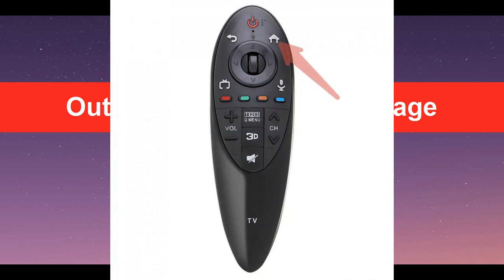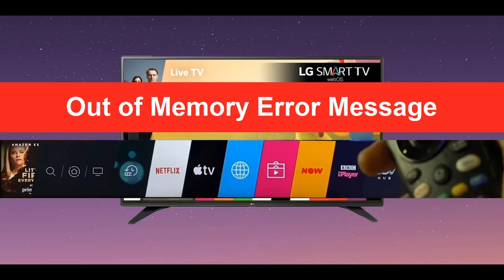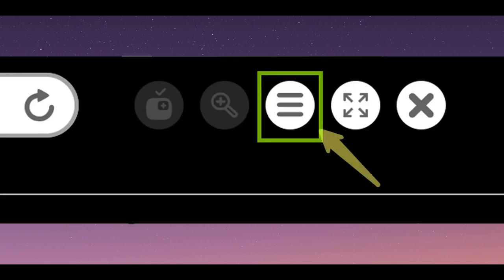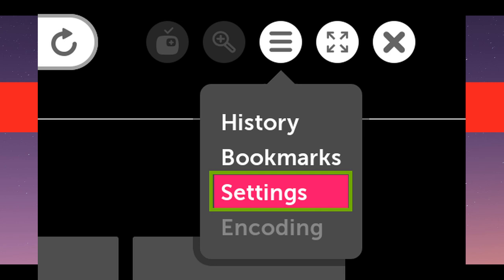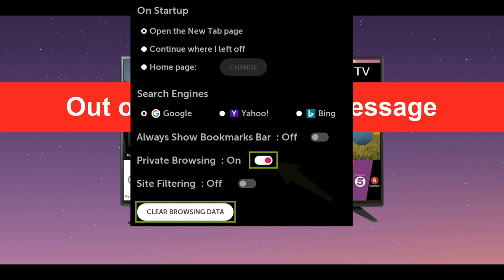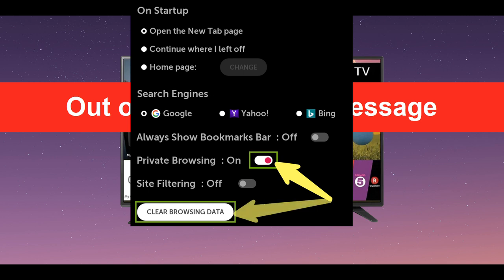How to fix LG Smart TV Error Out of Memory